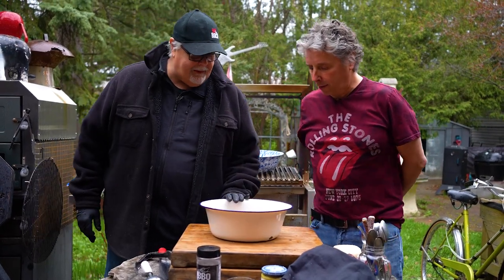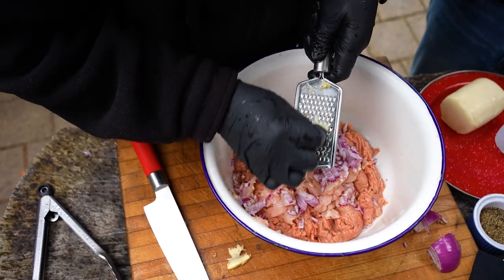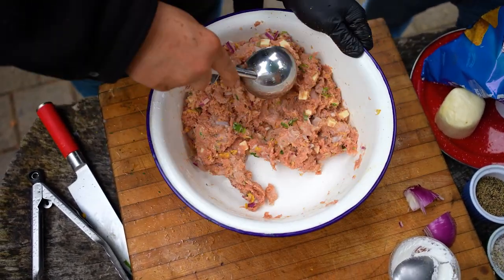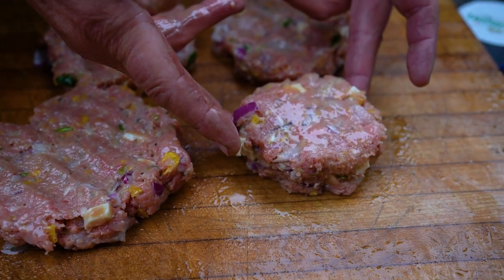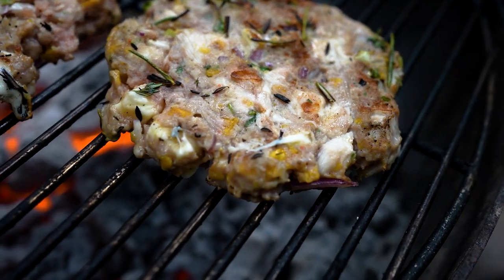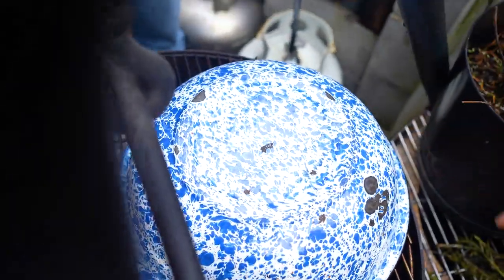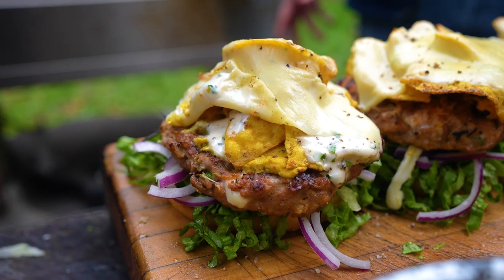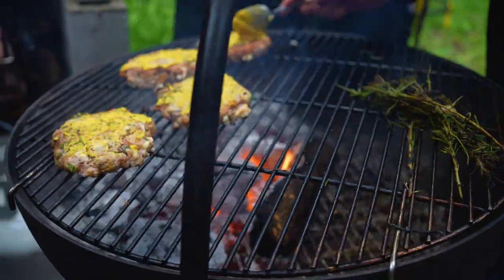Grilling A CHEESY & TASTY Turkey Burger!!! Ft. Craig Venn from 94.9 The Rock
Legendary barbeque Chef Ted Reader teams up with his radio host friend Craig Venn from the ROCK 94.9 to teach you how to grill the CHEESIEST experimental turkey burger. Try it at home for yourself and tag @Tedgrills on Instagram to be featured.